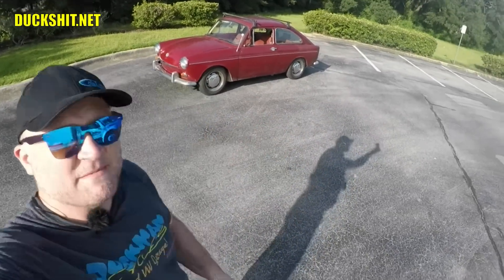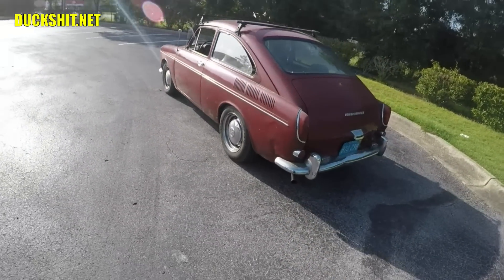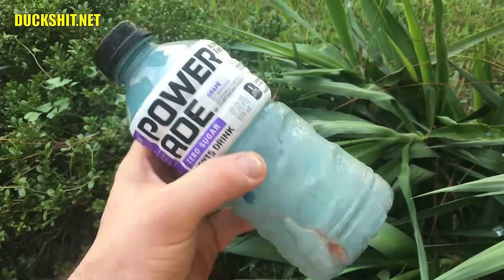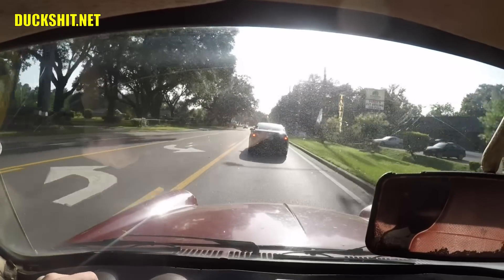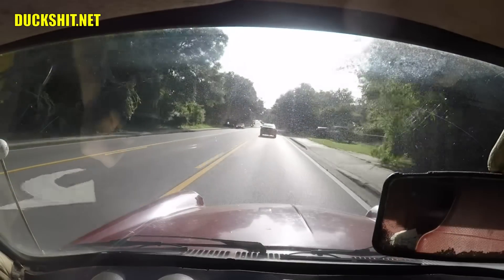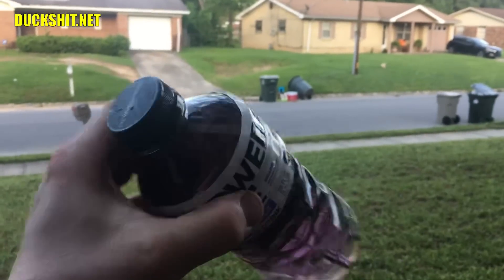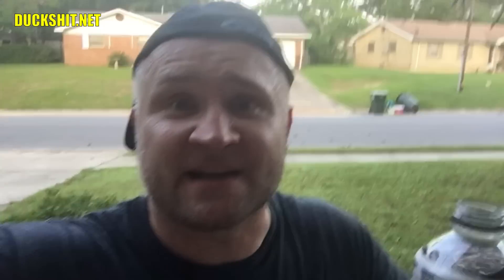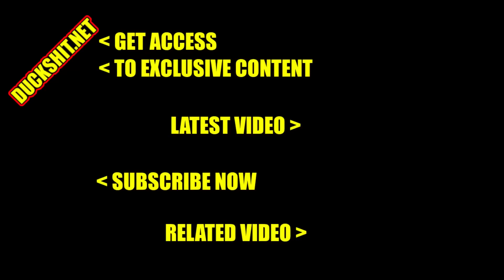Updates on Dad! - More VW Fastback - Mail Call Monday - Midday Q&A 113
⚫ Updates on my Dad and his health and my sanity
⚫ More driving in Ruby the VW Type 3 Fastback.